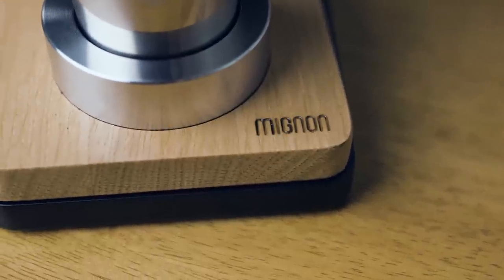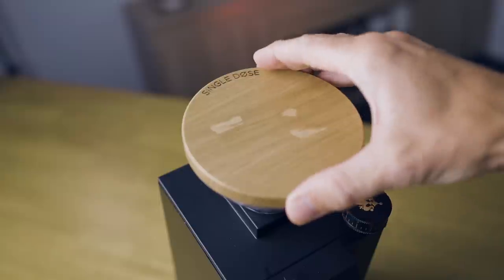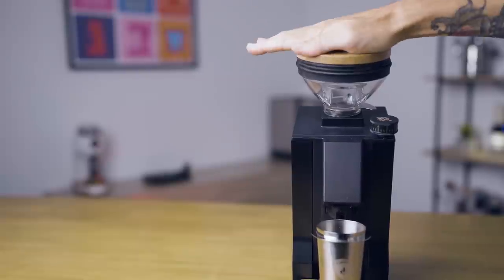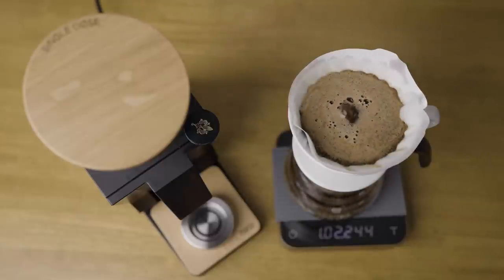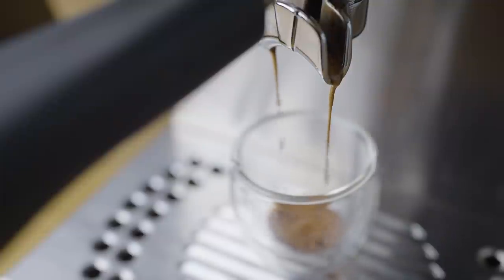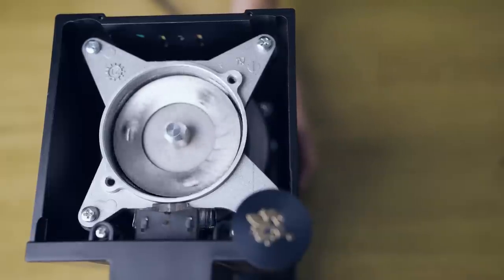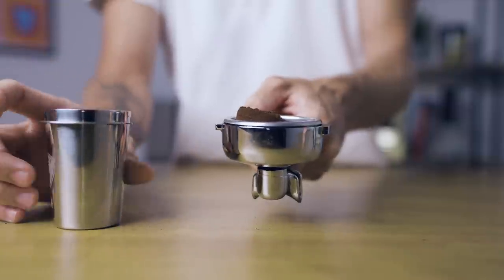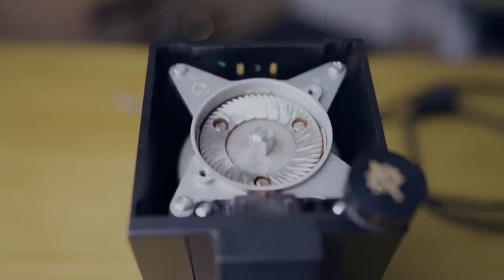Eureka Oro Mignon Single Dose Coffee Grinder Review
From zero-retention grinding, silent operation, and single-dose hopper to the micro-metric adjustment of the burrs and high-speed maintenance: Shop Eureka Oro Mignon Single Dosing Grinder

1:14 Grinds Retention
4:05 65mm Flat Burrs
5:58 Grinding Performance
6:27 Grind Adjustment Dial
7:23 Grinding Speeds
9:04 Noise Reduction
9:47 54mm Grinds Cup
11:08 Maintenance

The Eureka Mignon Single Dose Coffee Grinder offers home baristas and specialty coffee lovers an efficient way to start their coffee rituals.
Zero retention grinding
The angular design of the Eureka Mignon Single Dose places its grinding chamber at 15º degrees to ensure zero-retention grinding so you’re always spot on with your dosing. This also helps with consistent coffee grind quality even as you change grind settings as often or as little as you like.
Efficient coffee preparations for one
Equipped with a single-dose hopper that can hold up to 45 grams of coffee, this grinder caters to the needs of home baristas who are brewing for themselves, exploring their beans at different grind settings, or for small-batch brewing. With its 65 mm Diamond Inside® burrs, you are guaranteed a high productivity rate at 2.3 – 2.8 grams per second for espresso and  2.8 – 3.3 grams per second for brewing.
The grinder also comes with the Mignon Blow Up system which makes cleaning in between grinds easy.  Plus, there’s also the Eureka dosing cup that’s designed with a rim that fits or matches most portafilters so you can transfer the grinds without making a mess.
Silent grinding
Keep your mornings zen or the rest of your home undisturbed with the Eureka Mignon Single Dose Grinder’s silent grinding technology. This grinder produces noise at 60dB or less.
Eureka Mignon Single Dose Coffee Grinder Features
Zero retention grinding - An angled design ensures grounds exit straight to the dosing cup below at the exact measurement that you put it in.
65 mm Diamond Inside® burrs - The powerful machinery inside ensures professional levels of grinding at a speed that you’ll appreciate on busy days.
Single-dose hopper -Hopper capacity of 45 grams, this grinder is perfect for at-home brewing and coffee explorations.
Easy cleanup - No coffee dust left behind for your next brew, with the Mignon Blow Up system.
Silent technology - Eureka silent technology promises to keep your grinding noise levels at 60dB or less.
Sleek design - The combination of stainless steel and oak wood makes for one beautiful grinder that’s an eye-catcher wherever you place it.
This product includes:
1x Eureka Mignon Single Dose Coffee Grinder
1x Eureka 45g dosing cup (58mm)
1 x Eureka Mignon Blow Up Cleaning System
The Specifics
Materials: Stainless steel, oak wood
Burr size: 65 mm Flat Burrs Diamond Inside (patented Eureka)
45 grams (Hopper & Dosing Cup
Grind Adjustment Stepless
Productivity: (g/s) 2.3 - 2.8g Espresso | 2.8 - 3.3g Brew
Power 320W, 1650 rpm
Motor Traction Direct
Dimensions (H) 321 mm x (W) 128 mm x (D) 260 mm
Weight 11kg